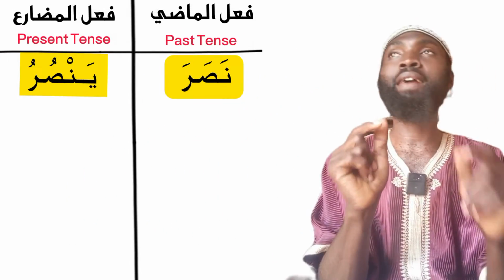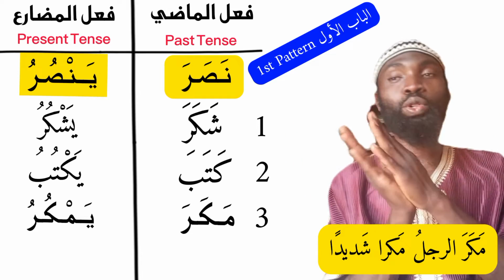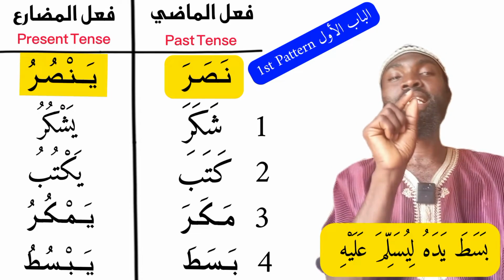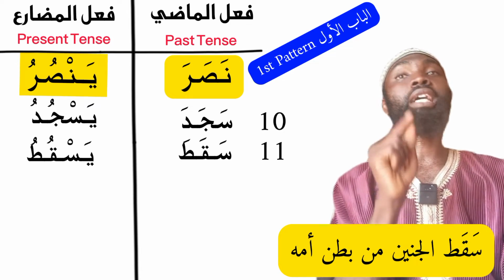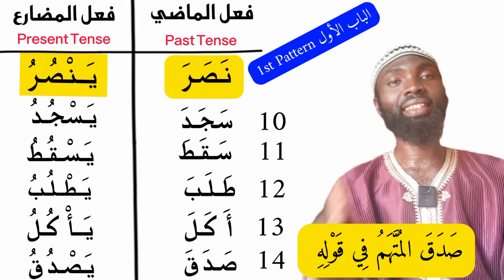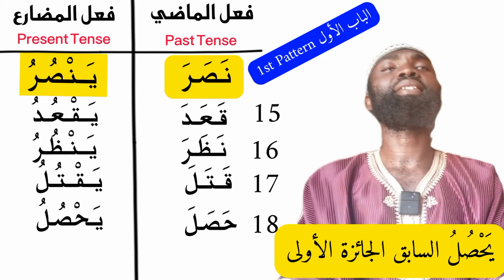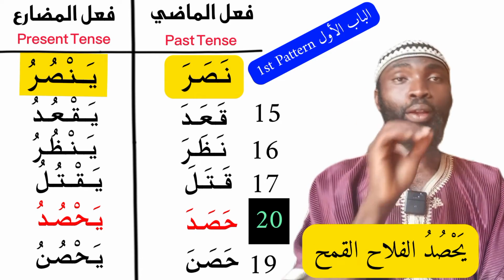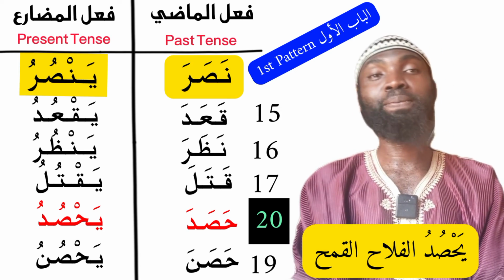20 words examples of (نَصَرَ - يَنْصُرُ) first pattern of the Triliteral Verbs (الثلاثي المجرد)